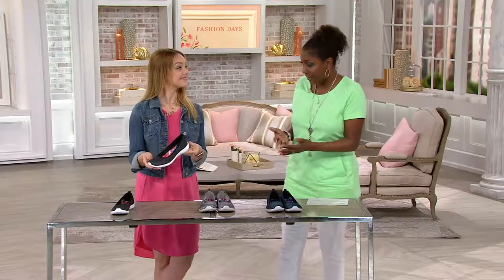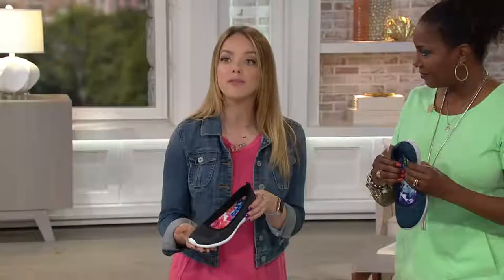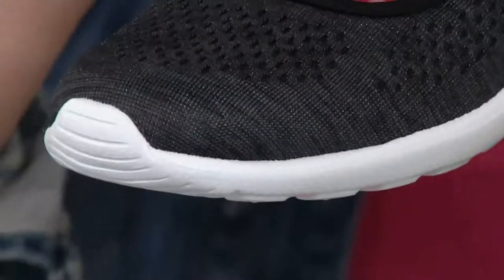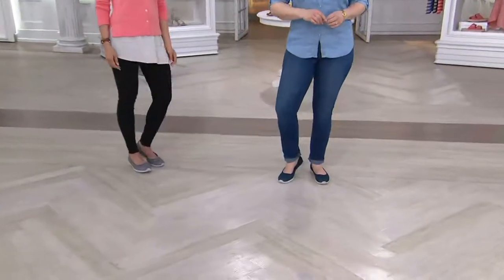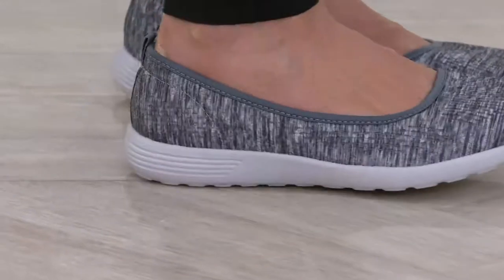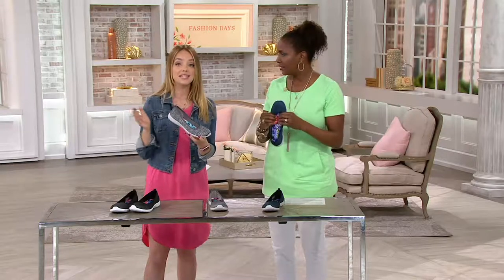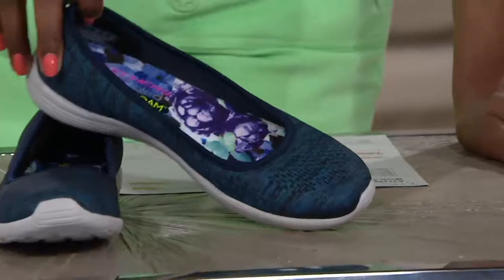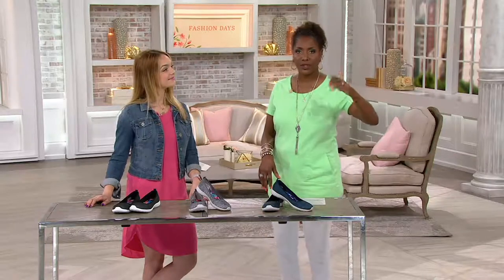Skechers Space-Dyed Engineered Mesh Skimmers - Stardust on QVC